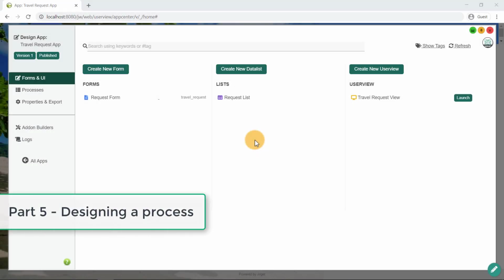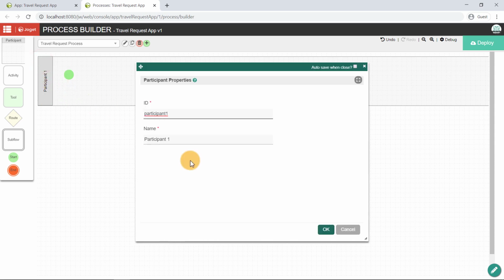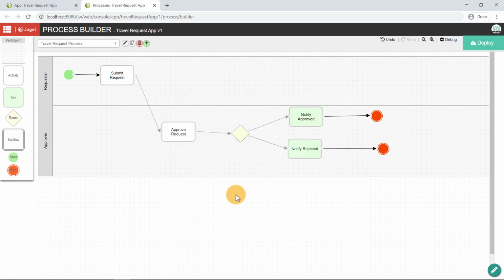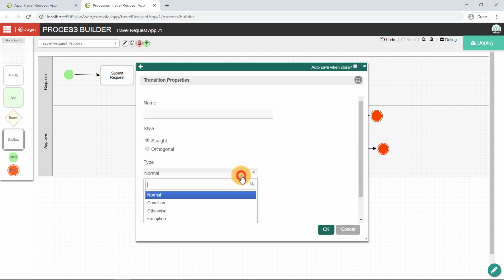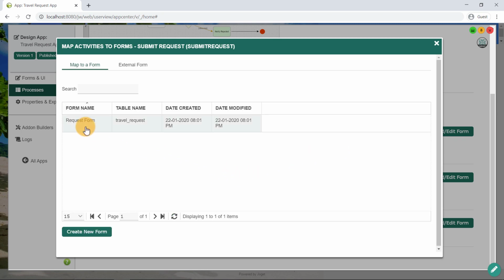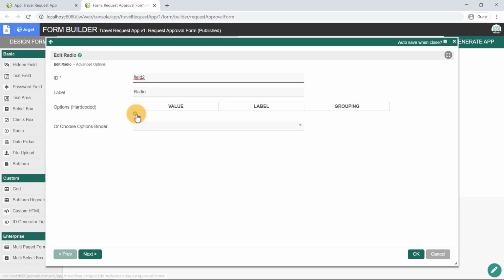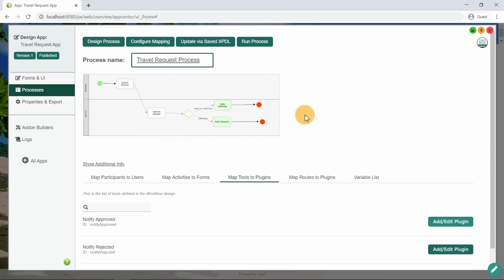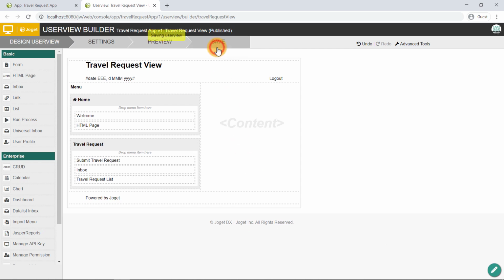Get Started with Joget DX Part 5 - Designing a Process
Learn how you can design a process with the Joget no-code/low-code platform.